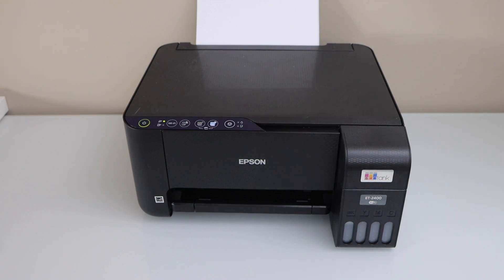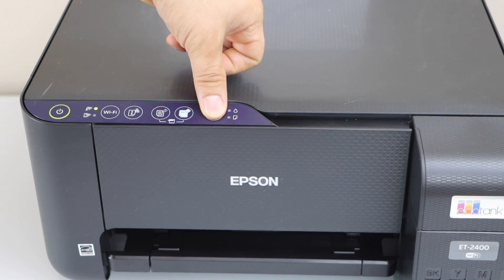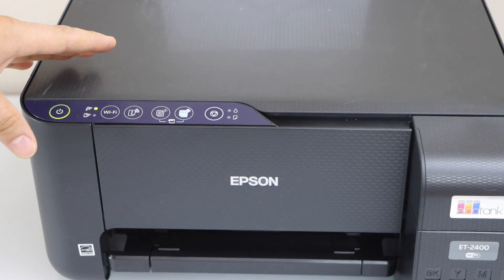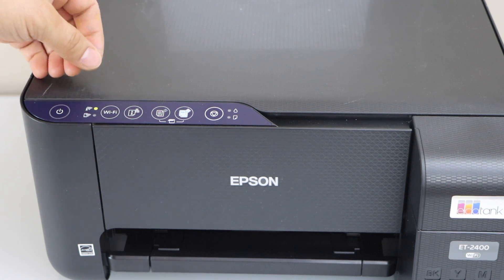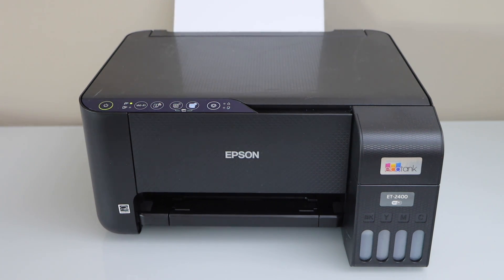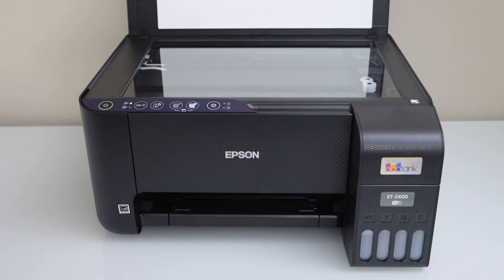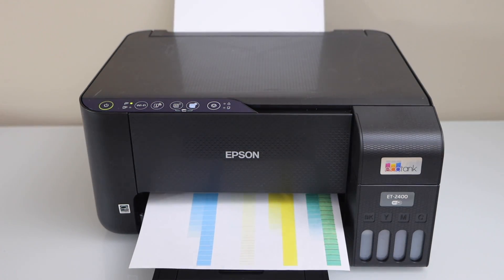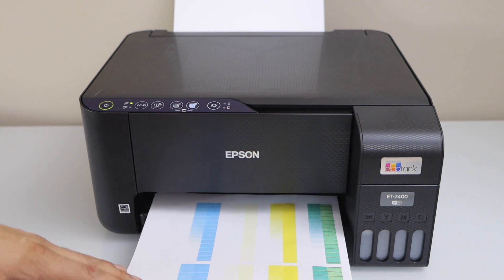Epson ET 2400 Print Head Cleaning (L1210, L1250, L3210, L3250 Printers Auto Print Head Cleaning)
This video reviews the method to clean print head of the Epson EcoTank ET-2400, L1210, L1250, L3210, L3250 All-in-one printer using the automatic method. This helps to unclog the clogged printhead and fix the Epson ecotank printer printing the blank page, not printing black colour, not printing magenta colour, not printing yellow colour or not printing cyan colour.
This will help with the following Epson EcoTank Printers to do the auto print head cleaning.
Epson EecoTank L1210 Print Head Cleaning
Epson EecoTank L1250 Print Head Cleaning
Epson EecoTank L3210 Print Head Cleaning
Epson EecoTank L3250 Print Head Cleaning